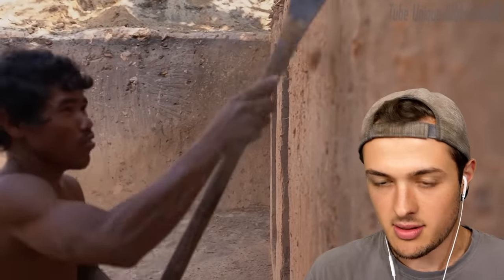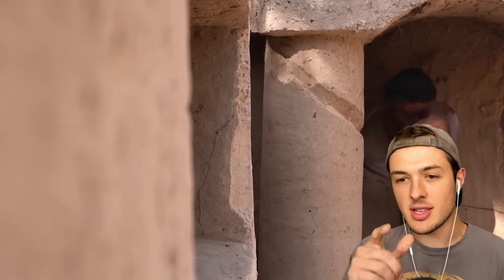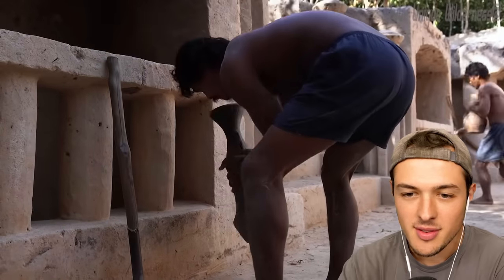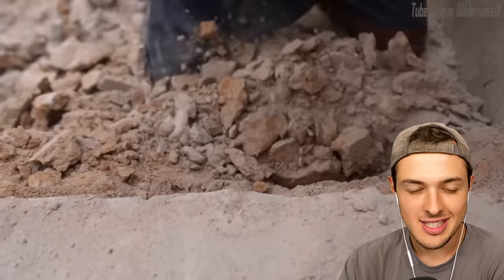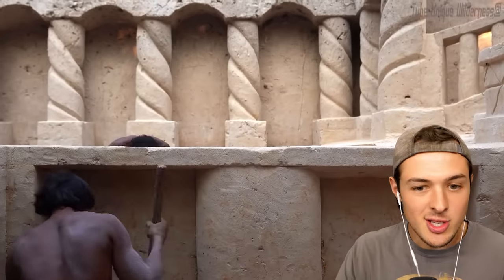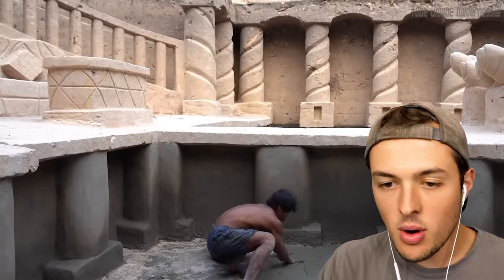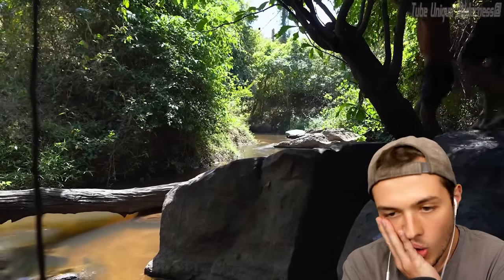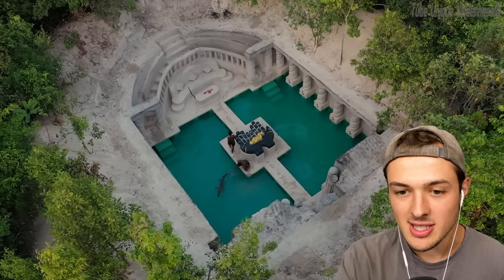Reacting to the CRAZIEST Underground CROCODILE MANSION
Today I react to the craziest underground crocodile mansion creation by just 2 people!